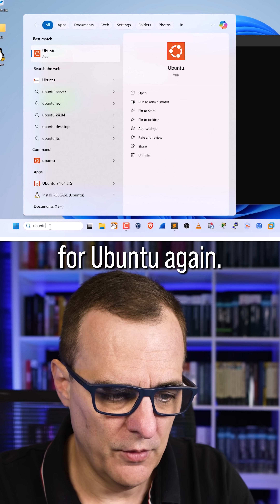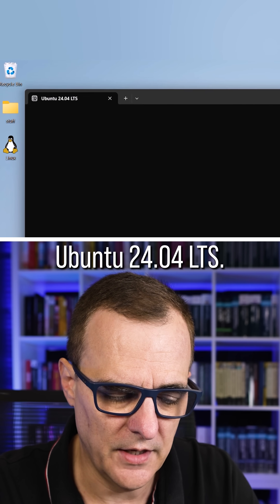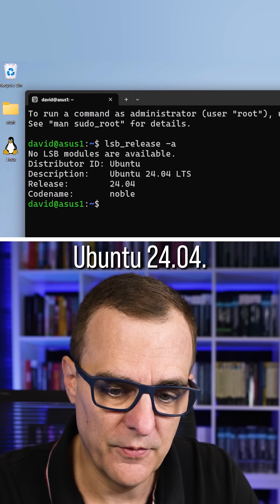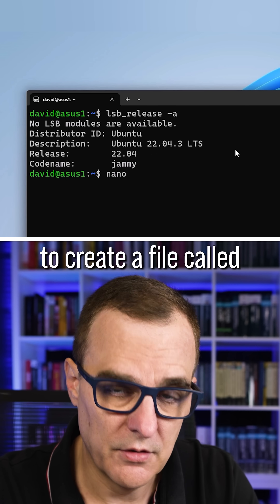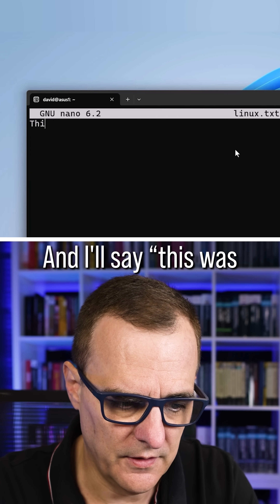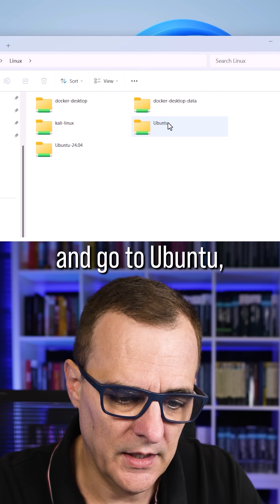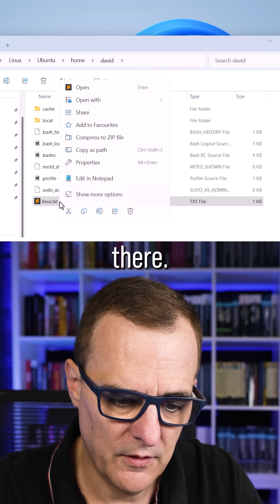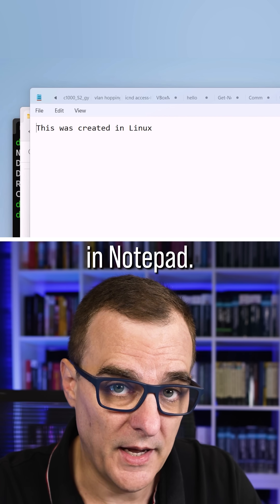Are Linux and Windows one now?